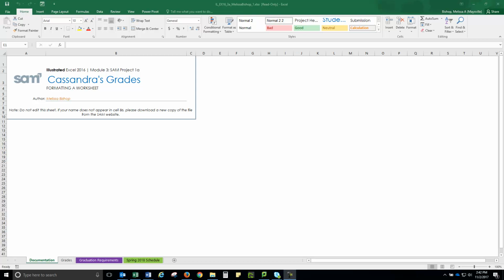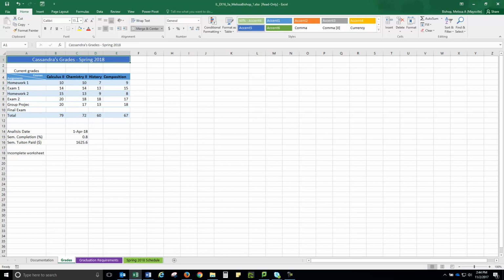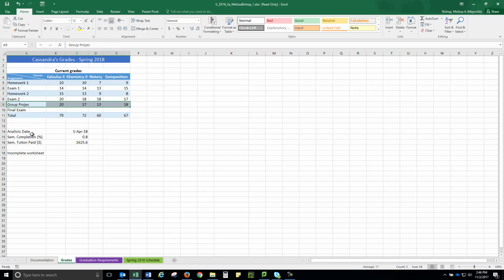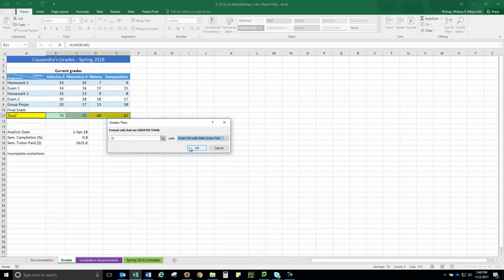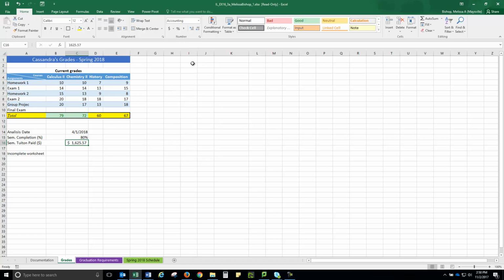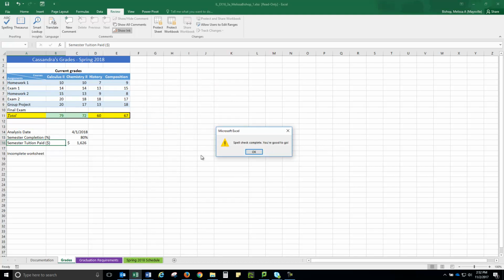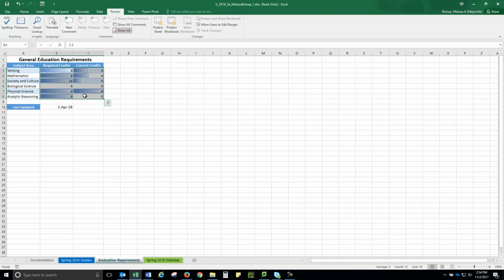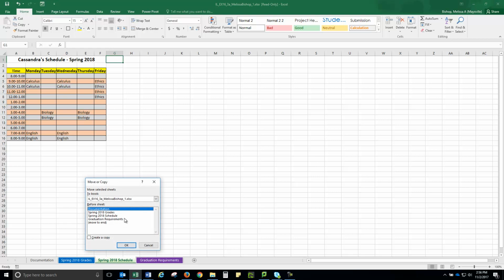SAM Excel Project 48